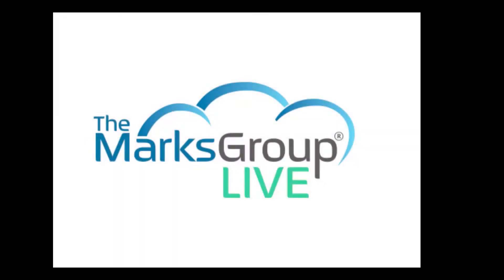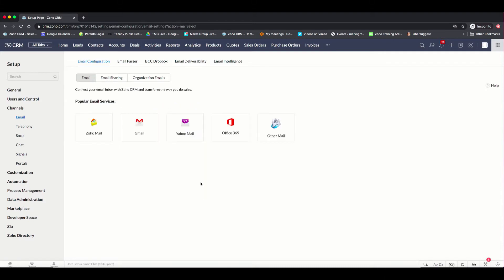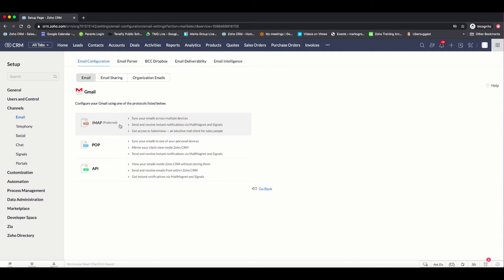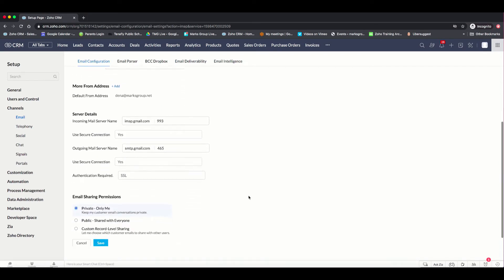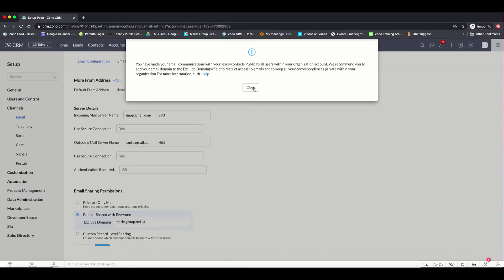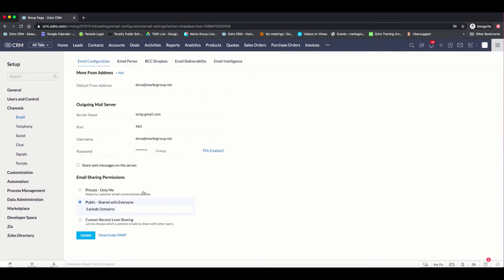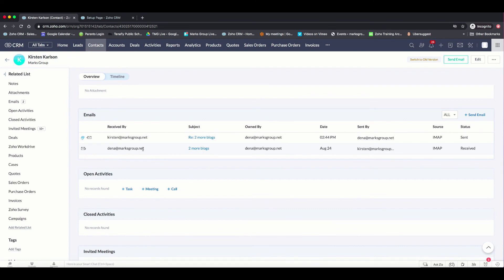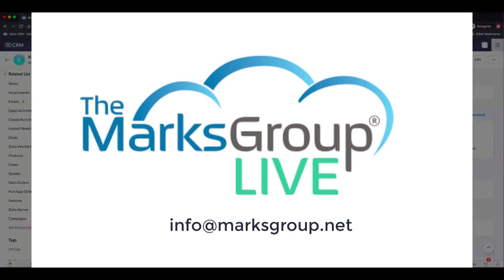IMAP Email Integration In Zoho CRM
IMAP email integration in Zoho CRM is easy thanks to Zoho's step by step process.  Watch this video to learn how to integrate your email into Zoho CRM.